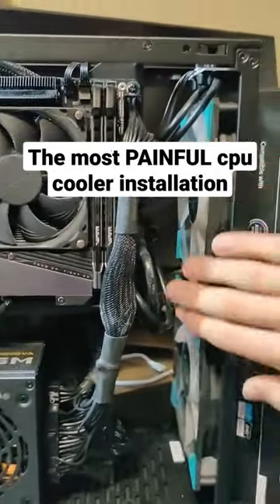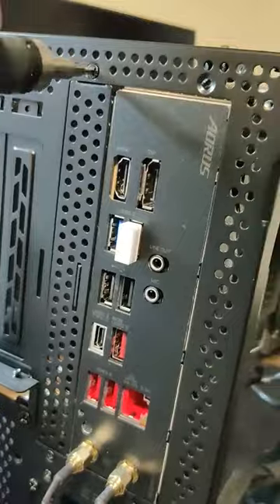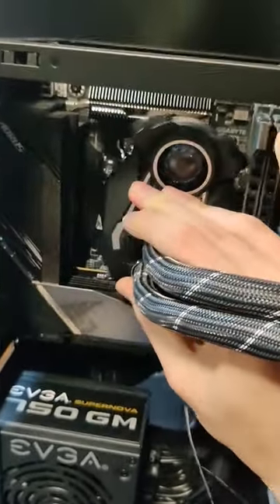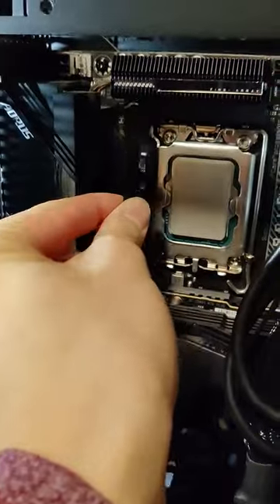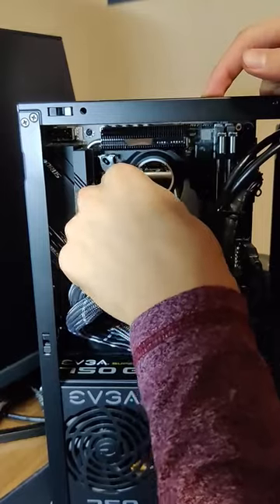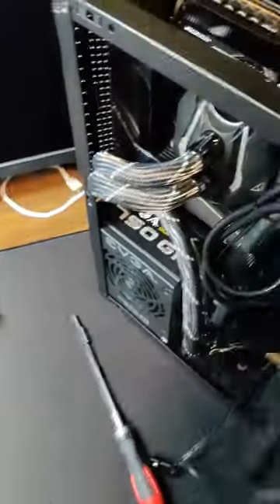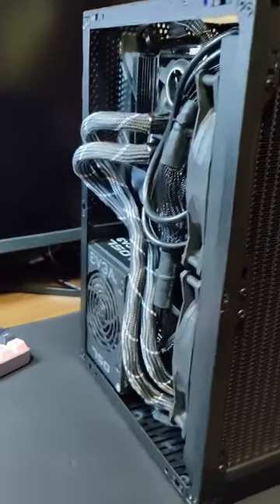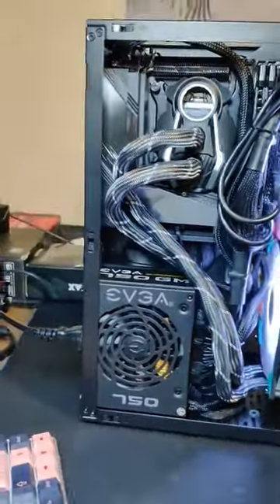When something is listed as incompatible... you make it work